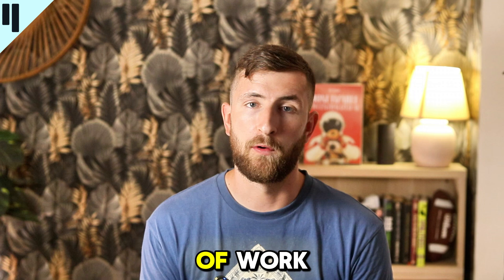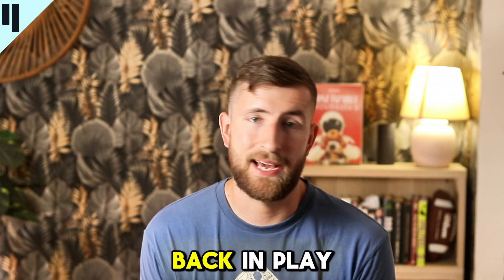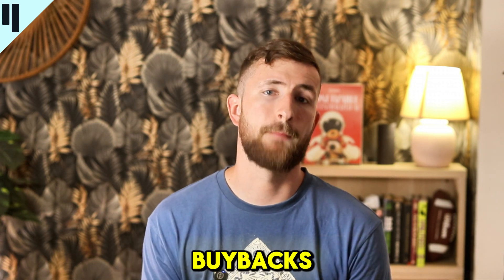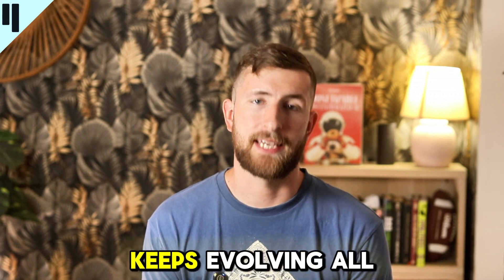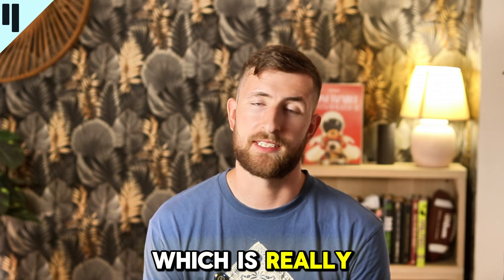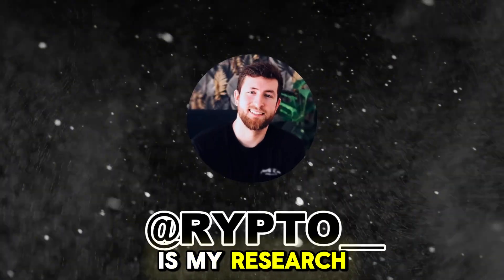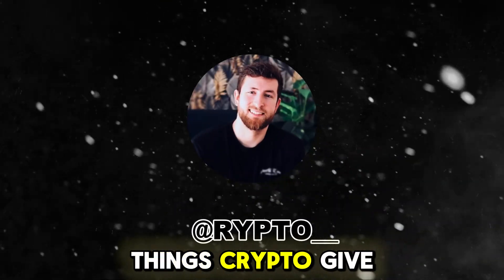Qubic just dropped a big update on how its mining works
Qubic just dropped a big update on how its mining works. Instead of the usual energy-wasting mining, Qubic uses Useful Proof of Work to train its AI, AIGarth. Originally, it all ran on CPUs, which are easier to access, good for logical, memory-heavy tasks, and perfect for Qubic’s ternary logic setup.
But as AIGarth got smarter, the workload shifted to GPU-friendly tasks like tensor maths. So naturally, GPU rigs took over, with 90% of the network's compute running on them. That sped up AI development but edged CPUs out.
Now Qubic’s flipping it again. They’re using idle CPU time to mine Monero then Qubic sells the monero, buys back QUBIC tokens from the market, and burns them. That reduces supply and rewards CPU miners with extra QUBIC. Plus, they've updated the mining algorithm to make CPU mining more competitive again—even during active AI training.
This whole loop strengthens the protocol while pushing a real use case for Useful Proof of Work. CPUs are back in play, Monero helps fund buybacks, and the network keeps evolving—all on-chain. Smart stuff.